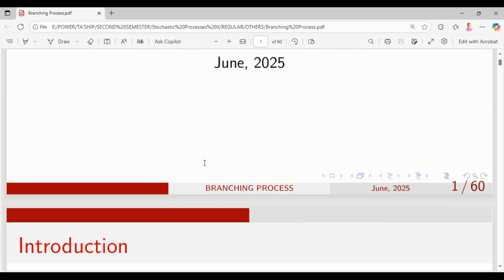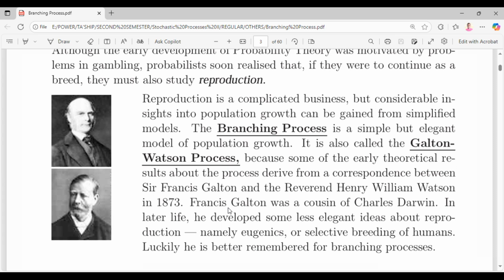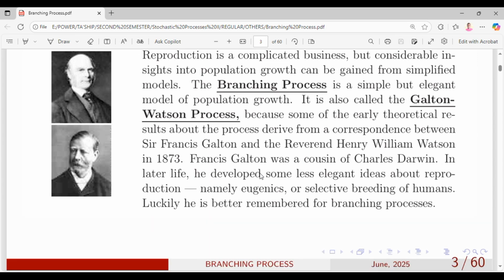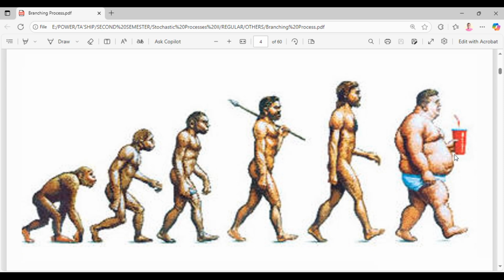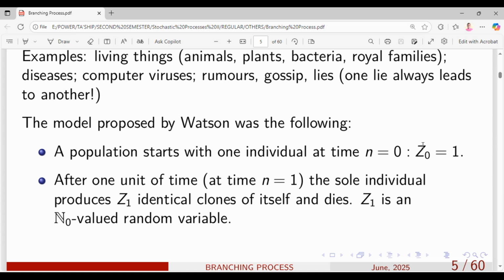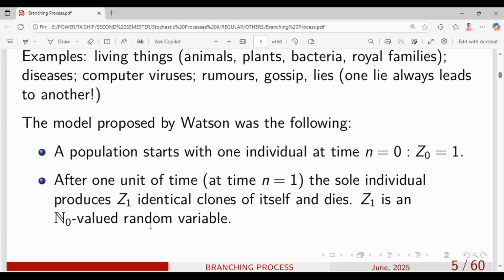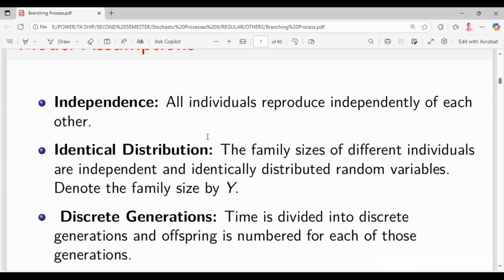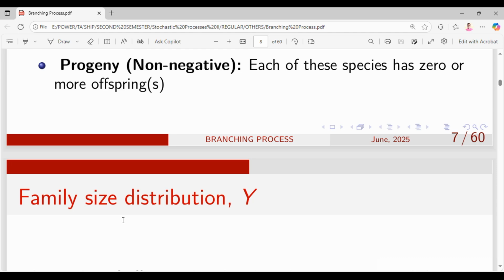Brenching Process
Introduction to Brenching Process.